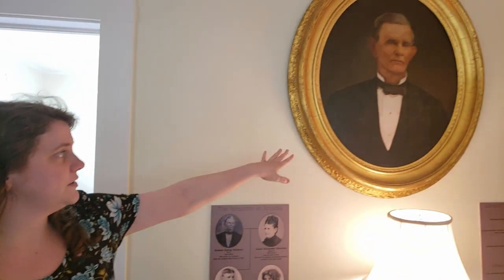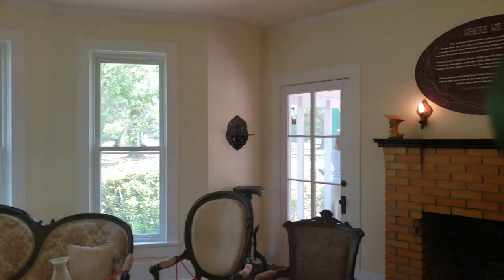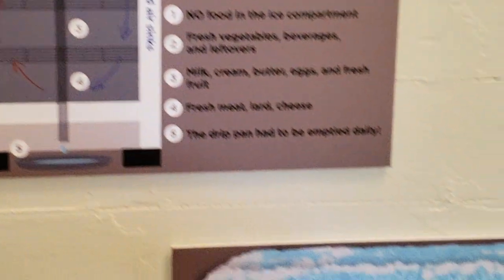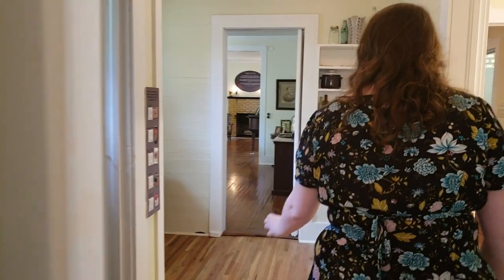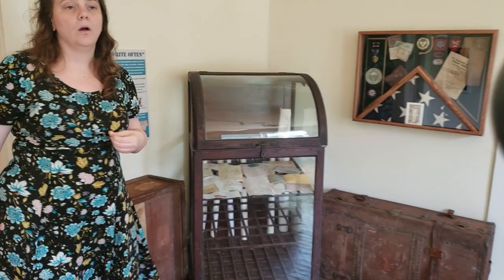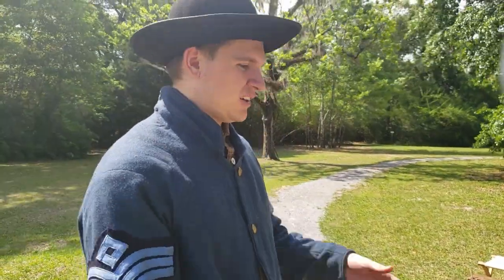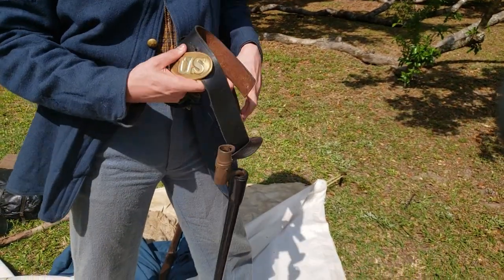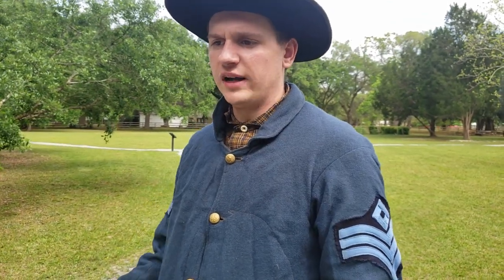Arcadia Homestead Guided Tour Active Archaeological And Historical Site at Milton, Florida 20190413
Arcadia Homestead, Historical And Archaeological Site at Milton, Florida on 13 Apr 2019

Around the year 1835, E. E. Simpson constructed a three-story Louisiana-style mansion in the uplands south of the mill facilities. The house had a partial brick basement, which is preserved below ground. The first and second floors of the house were made of heart of yellow pine and the roof was made of wooden shingles. The front of the house was formal with porches on the first and second stories, with tall French doors leading into the house. The house was built on a bluff facing the Old Spanish Trail and Pond Creek, overlooking the mill complex.

During the 1840s, the Simpsons moved to Bagdad and used Arcadia as a “country house.” The Civil War forced many to flee the area including the Simpson family who fled to Alabama. Upon their return, the Simpsons built a large home in Pensacola at the corner of Palafox and Gregory Streets. Following E. E. Simpson’s death in 1875, his widow Susan decided to reopen the Arcadia house.

A wooden cabin also sat near the Simpson house, just west of the brick-lined well. The date of construction is unknown, but it was likely built around the same time as the Simpson house (ca. 1835). Archaeological investigations of this cabin have revealed architectural features including brick piers and the chimney foundation. The close proximity to the Simpson house and the recovery of low-status artifacts suggests this cabin was inhabited by enslaved African Americans. Two different individuals or families inhabited this saddlebag-style house, utilizing the double chimney and separate entrances.

During Summer 2018, archaeologists uncovered a unique feature related to the chimney foundation. A dark, circular stain was uncovered in front of the chimney suggesting the occupant pulled up the floor boards and dug a pit. This is common for vegetable storage inside root cellars, but this feature contained a large, metal concretion with broken turtle shell fragments sitting on top. An X-ray of the metal object revealed a circular metal artifact that is currently undergoing conservation at UWF. To learn more about this cabin, visit Life at The Place.